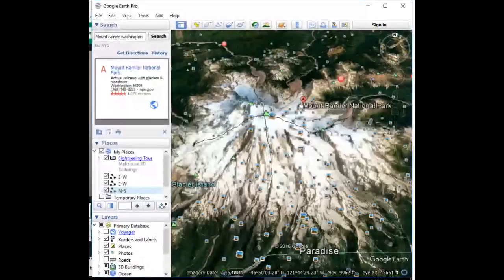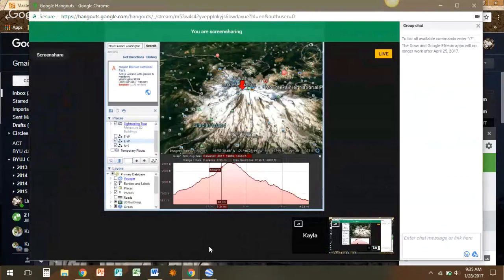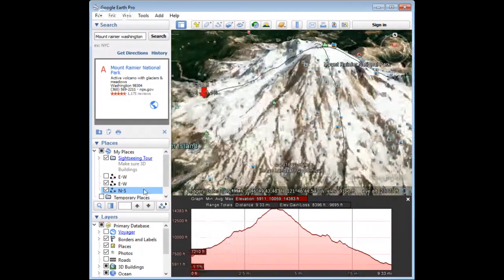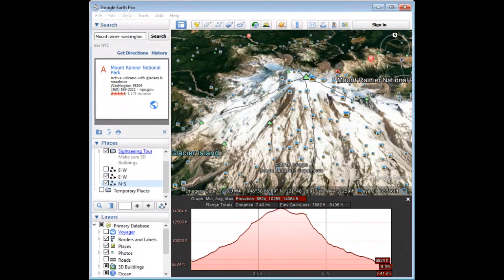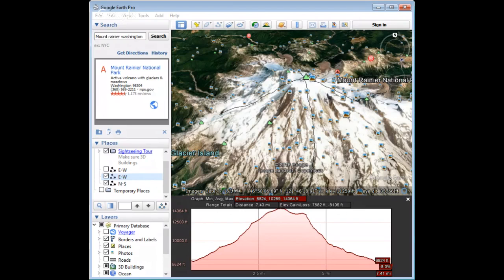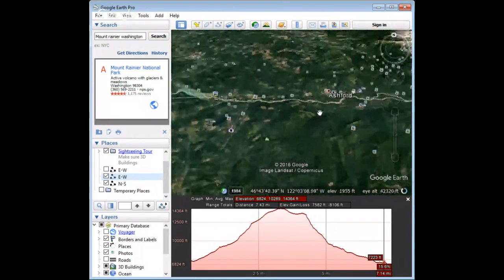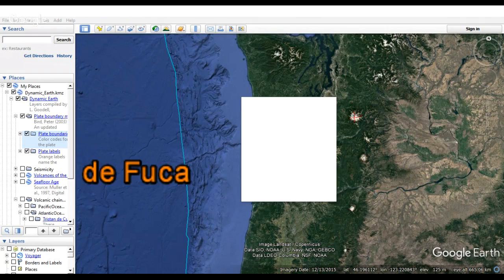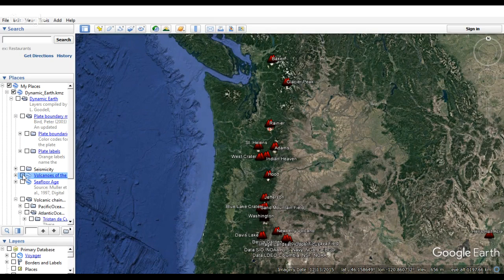Geology week 4 group project